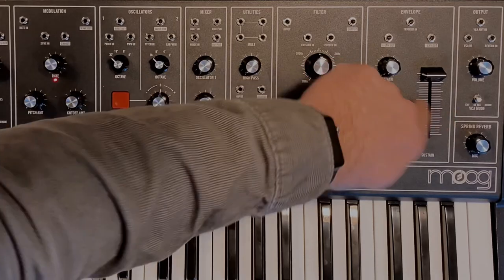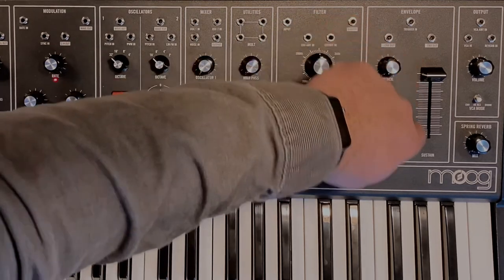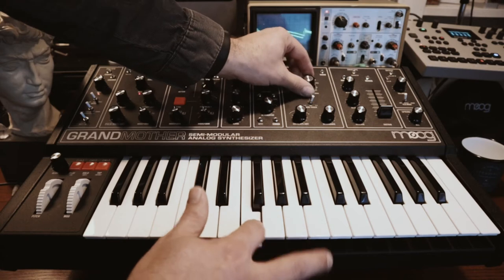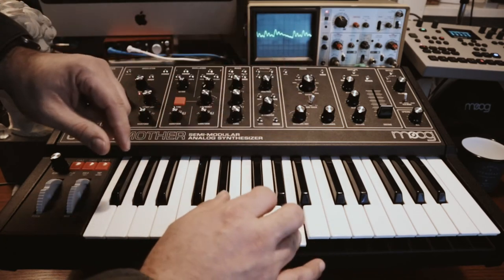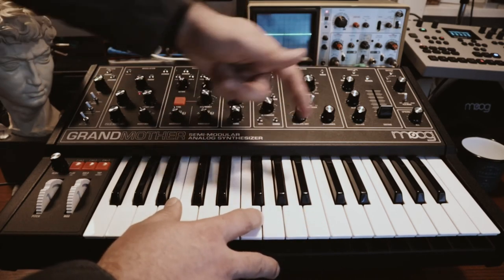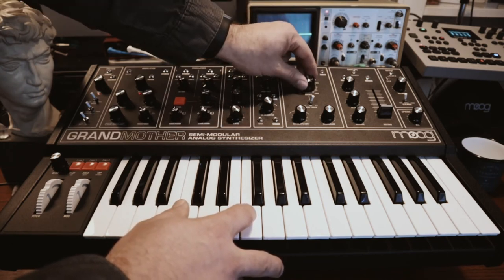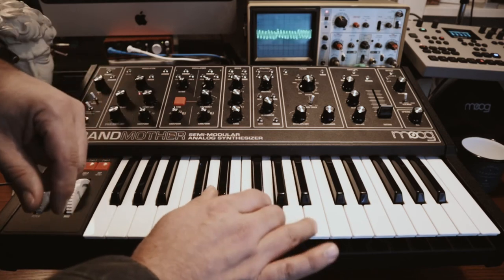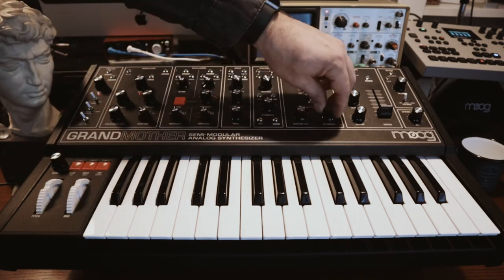Analog Synthesis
I walk you through the basics of analog synthesis using the Moog Grandmother. We will take a look a oscillators, mixers, utilities, filters, envelops and lfos. If you have ever wanted to understand this stuff or just want a little tour of the Grandmother, this ones for you.

0:00 - Intro
1:40 - Oscillators
6:30 - Mixer
8:24 - Utilities and High Pass Filter
10:04 - Lower Pass Filter
12:41 - Envelope
15:35 - Output Volume
16:39 - Modulation LFO
20:32 - Spring Reverb
 21:21 - Outro